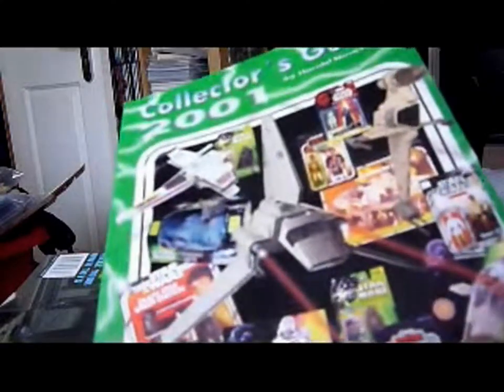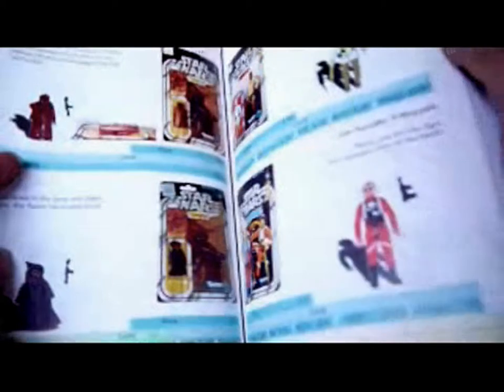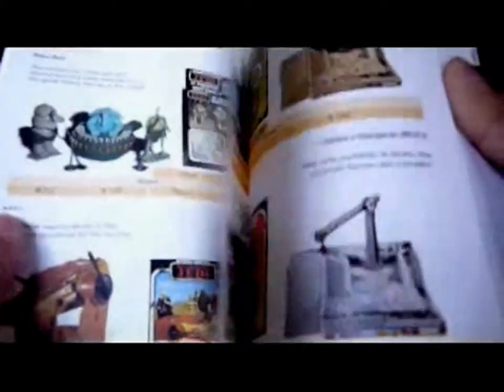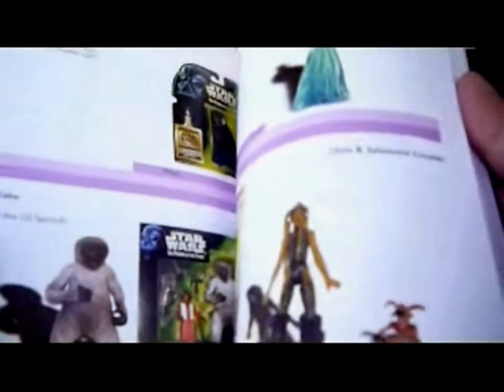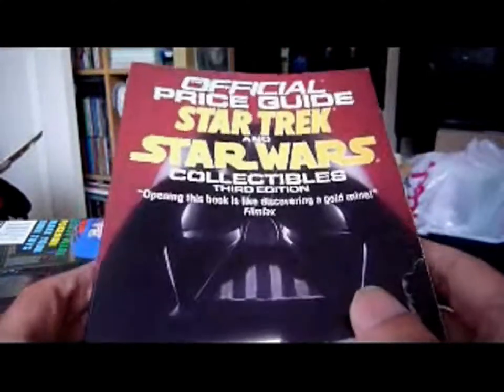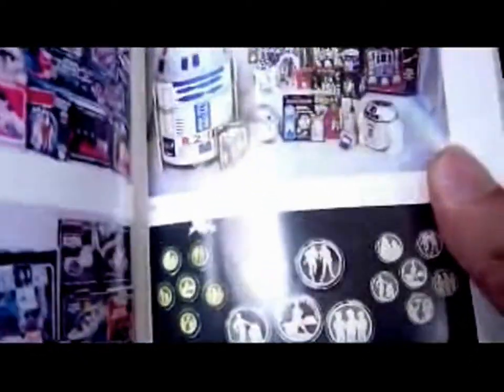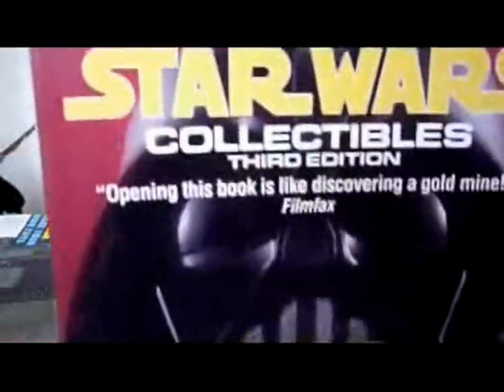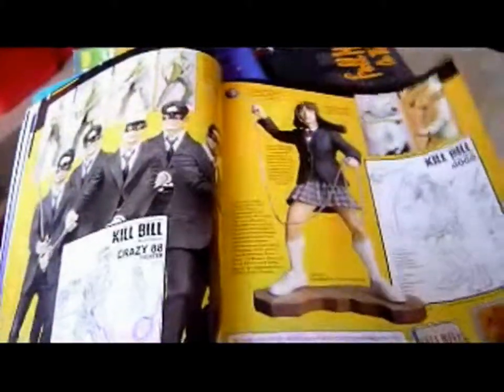MORE STAR WARS PRICE GUIDE BOOKS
MORE STAR WARS PRICE GUIDE BOOKS- ENJOY!